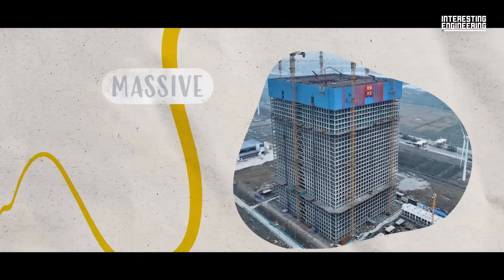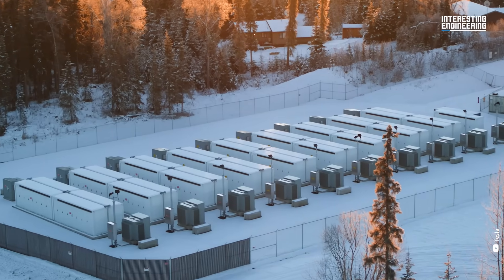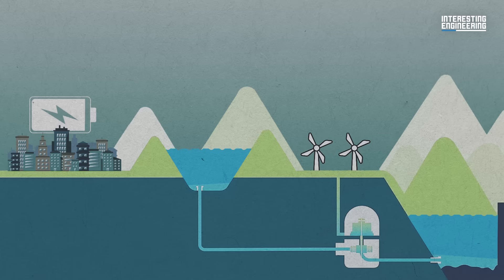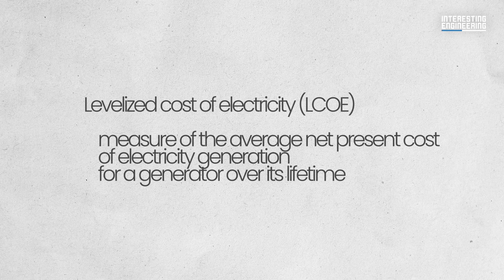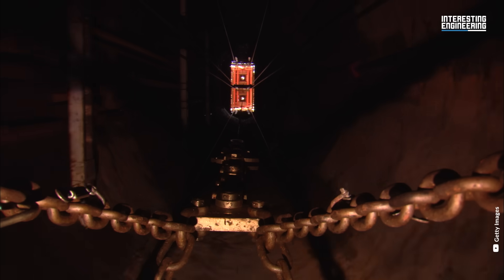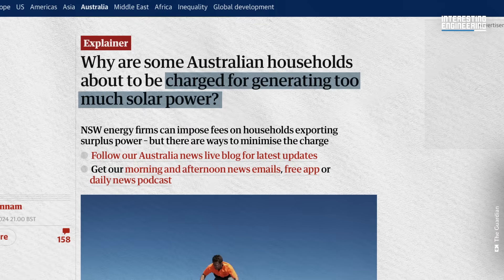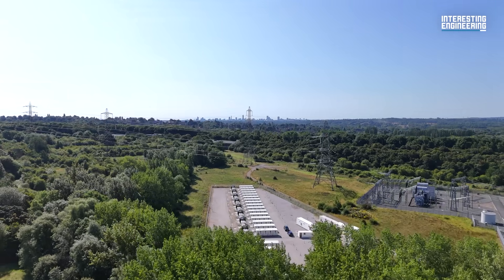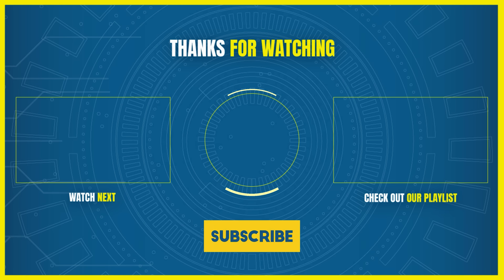China is Building Gravity Batteries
The push for renewable energy sources has birthed a new problem: where will we store all that energy? What happens if the sun isn't up, there is no wind, but the city still needs power? This new technology just might be the answer: gravity batteries.